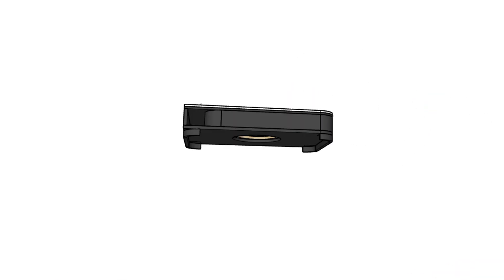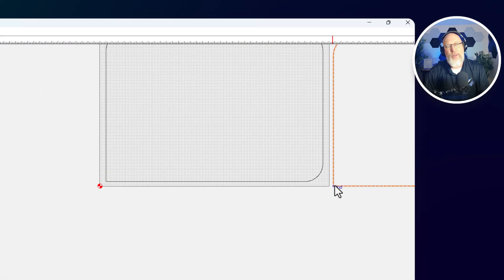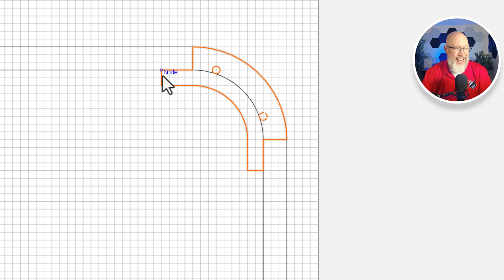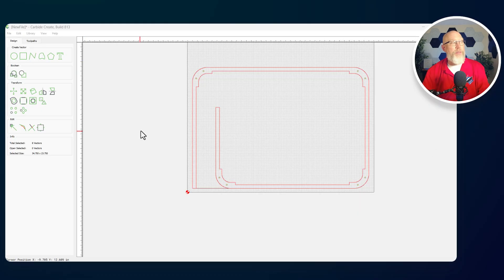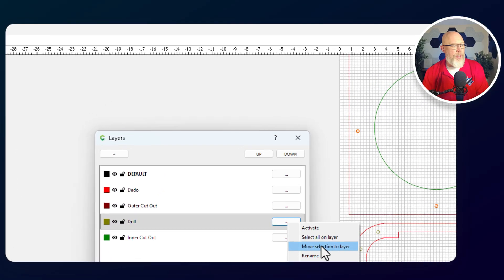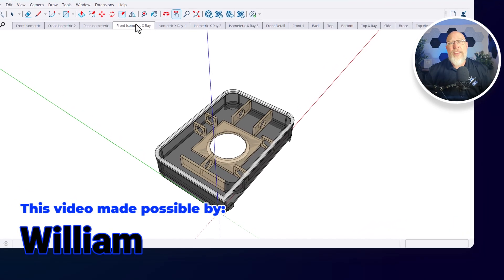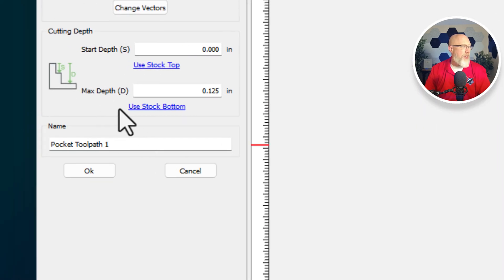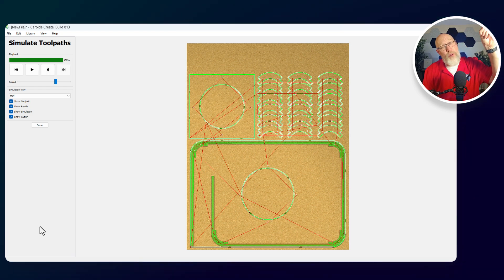Advanced CNC Subwoofer Box Design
Chapters:
0:00 Introduction